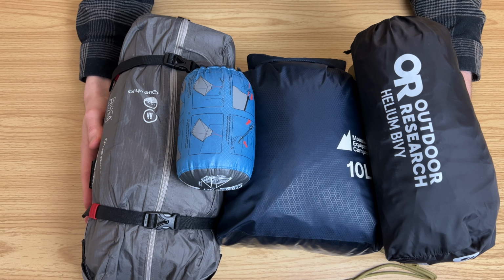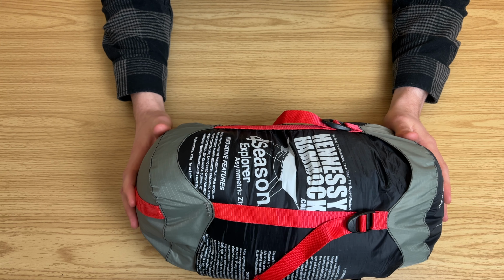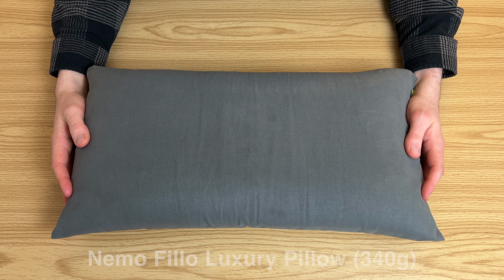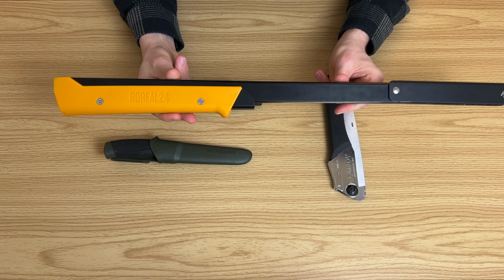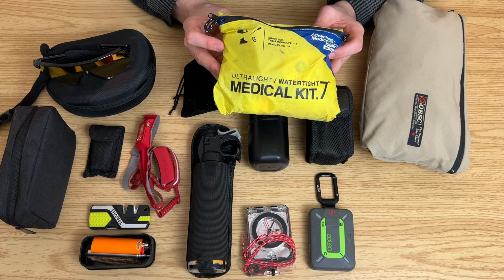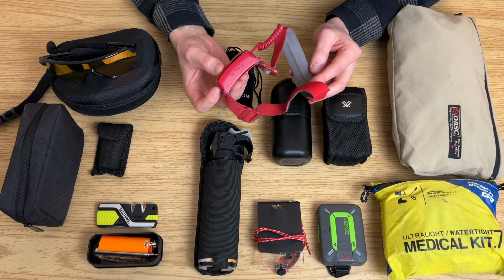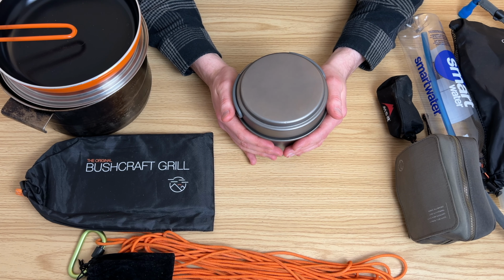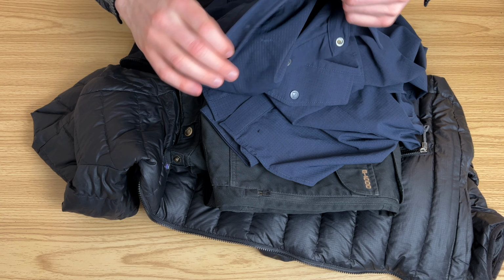Backpacking Gear for 2024 | Wild Camping, Hiking, Bushcraft Gear Loadout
In this episode, I'll be  going through all the gear I'm using for the 2024 backpacking / wild camping / bushcraft season.

Timecodes:
00:00 - Intro
00:29 - Shelter
03:11 - Sleep System
05:28 - Backpack
07:04 - Tools
08:20 - General
13:13 - Filtration & Cookware
16:12 - Clothing
17:05 - Conclusion & Pack Weight